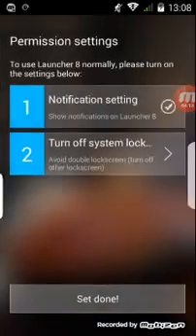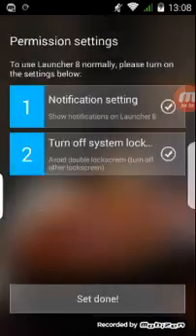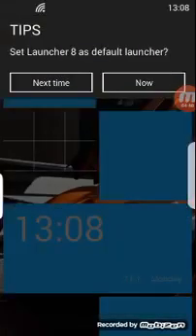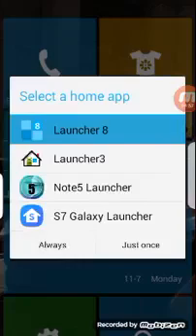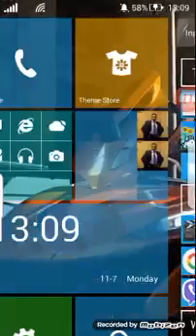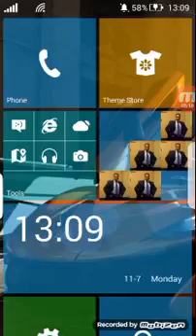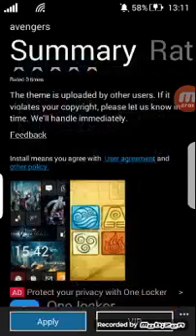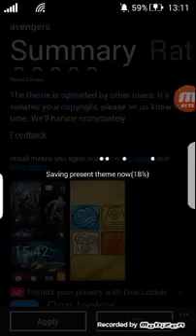How to Make your phone/mobile look like windows interface.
Windows.